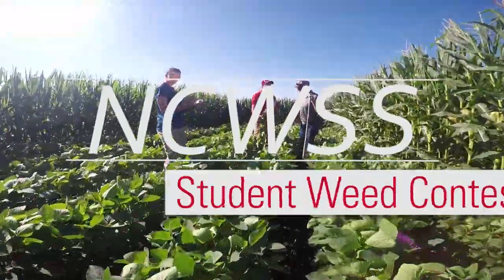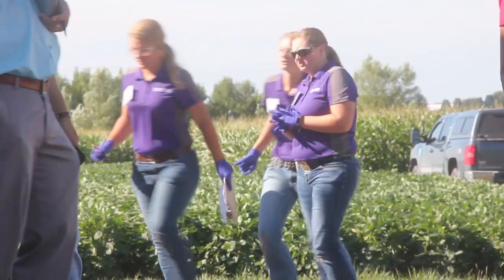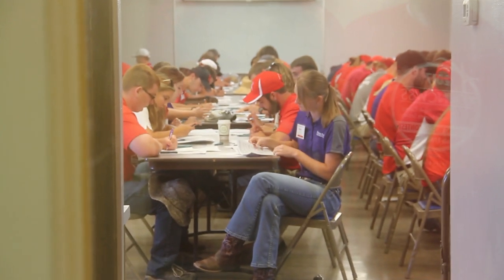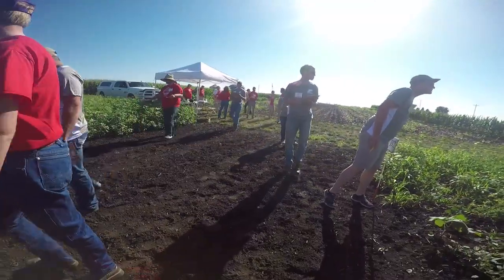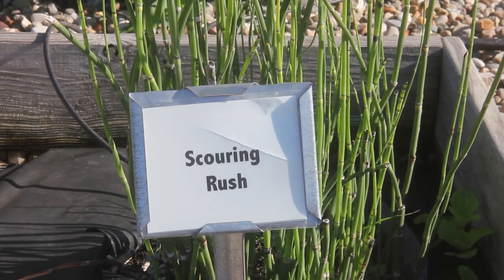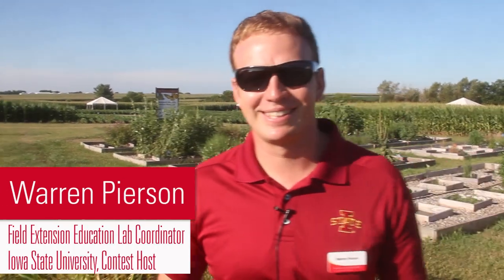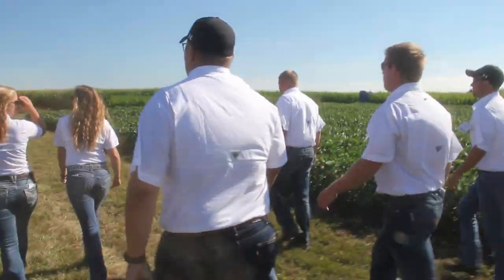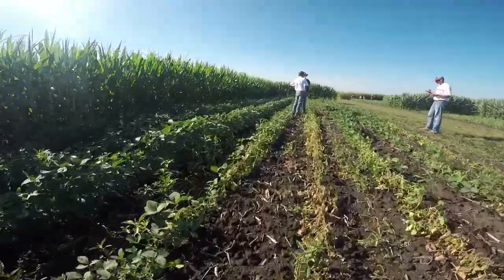North Central Weed Science Society Student Weed Contest (2017)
The 2017 NCWSS Collegiate Weed Contest was hosted by Iowa State University, at the Iowa State University Field Extension and Education Lab (FEEL) located 5 miles from Ames, IA on July 27, 2017.